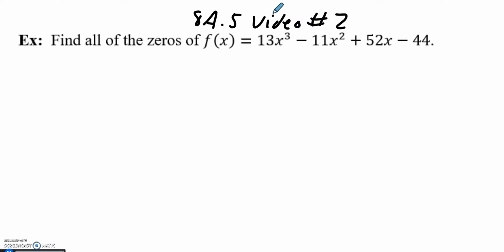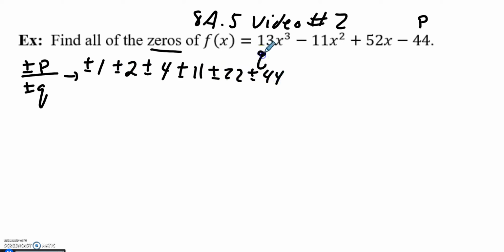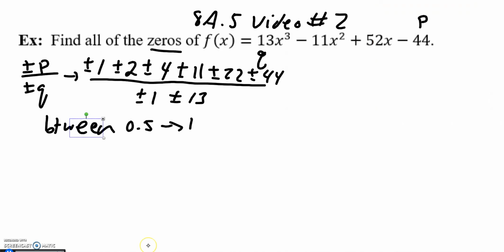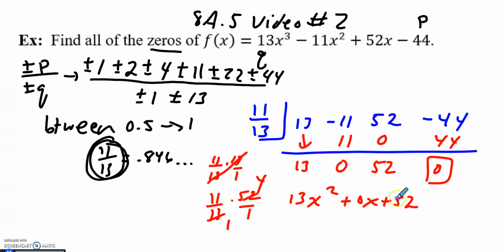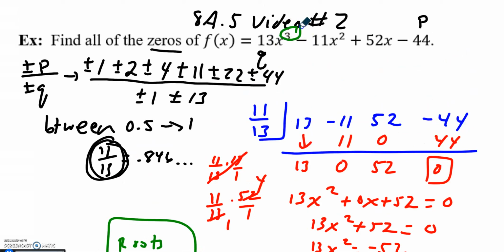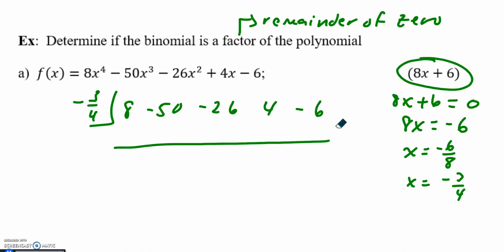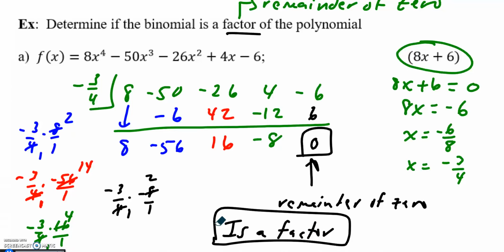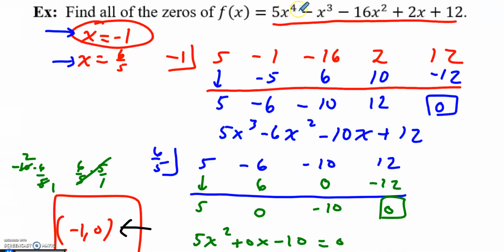8A.5 Video 2 - Zeros of a Polynomial